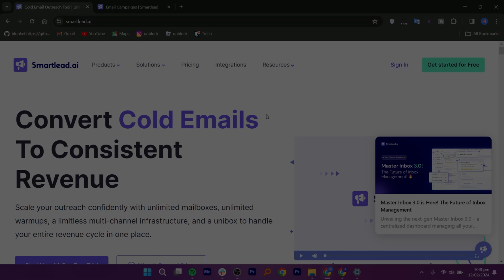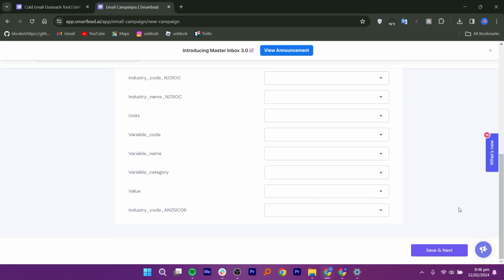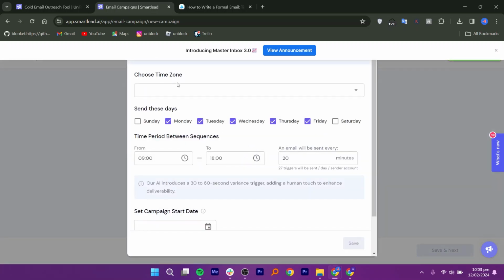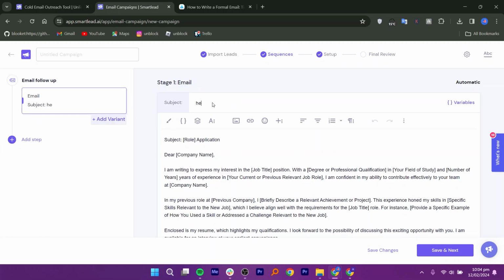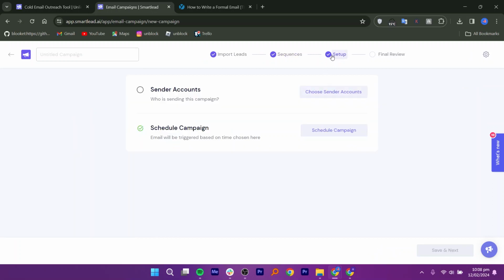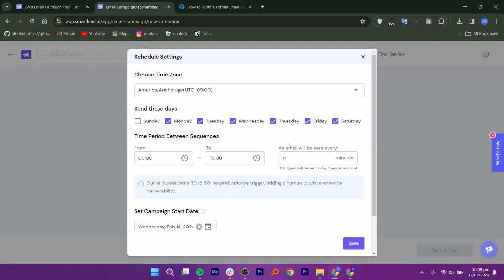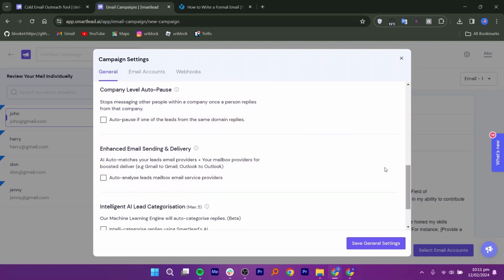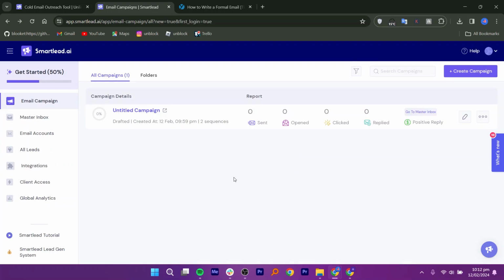How To Use Smartlead Ai Tutorial (EASY-TO-FOLLOW)